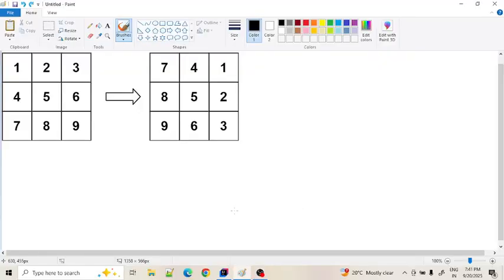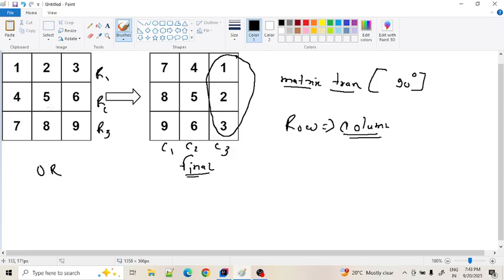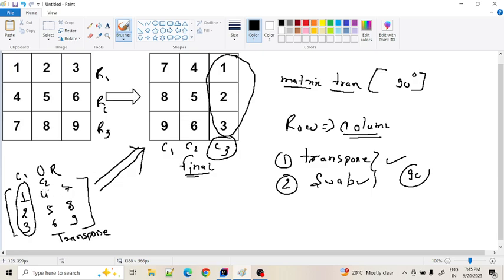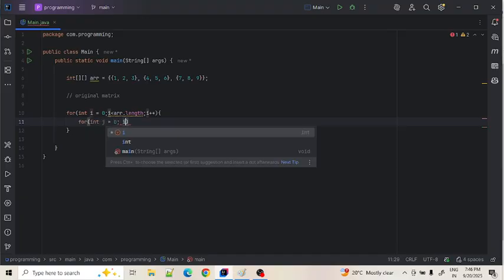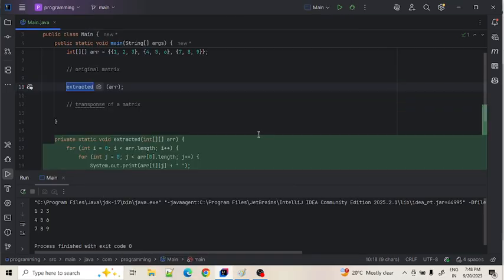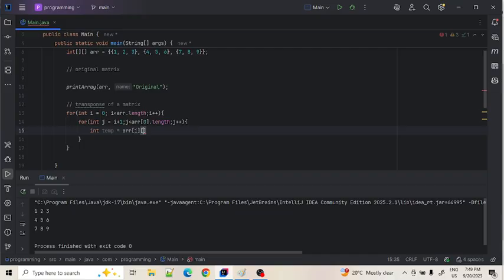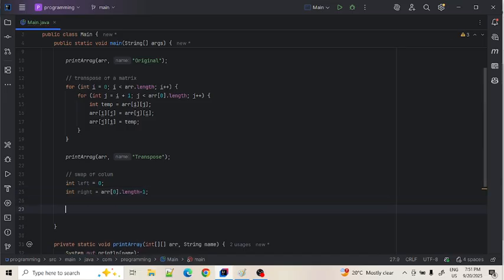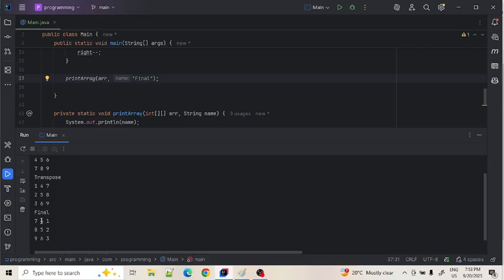Rotate matrix by 90 degree | step by step explanation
java, java 8, Spring boot, microservices, interview, interview preparation